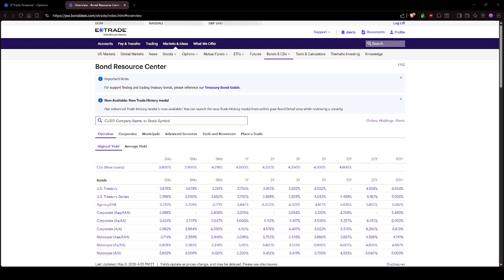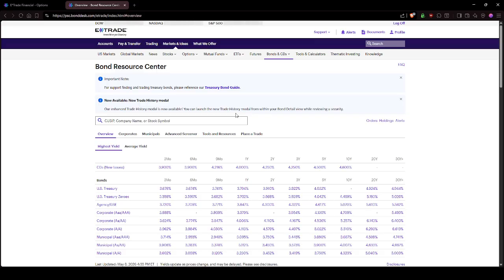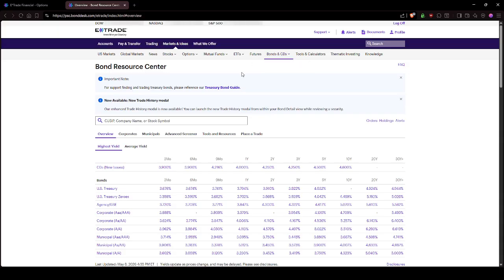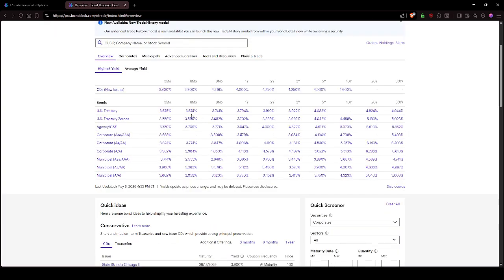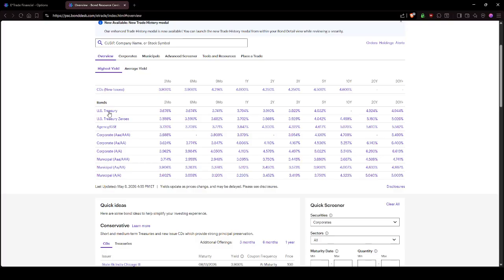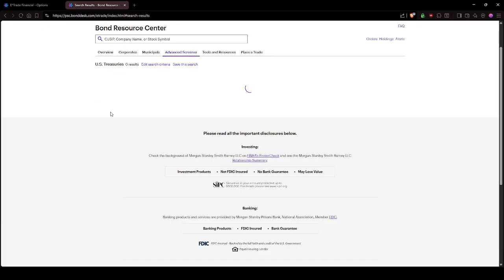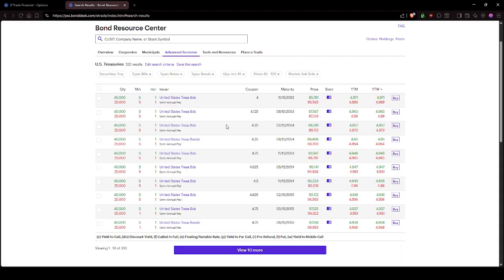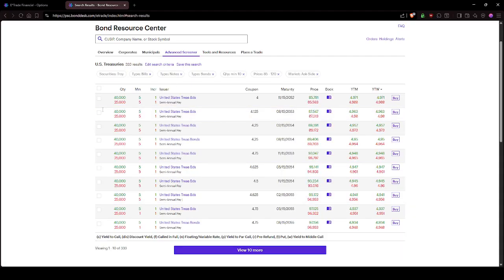How to Buy T-Bills on Etrade: Step-by-Step Tutorial for Beginners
Welcome to this tutorial on how to buy Treasury bills on Etrade. Treasury bills, or T-bills, are short-term government securities that can be a great addition to your investment portfolio. We will walk you through the steps required to make your first purchase.